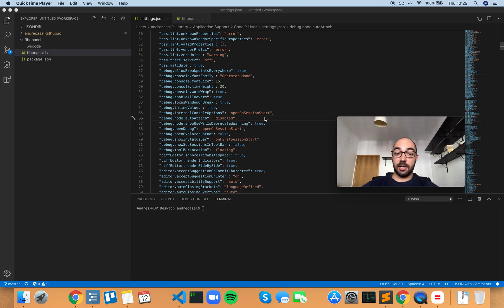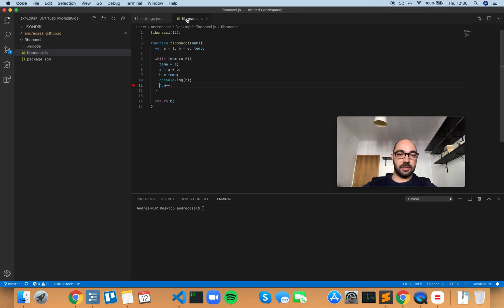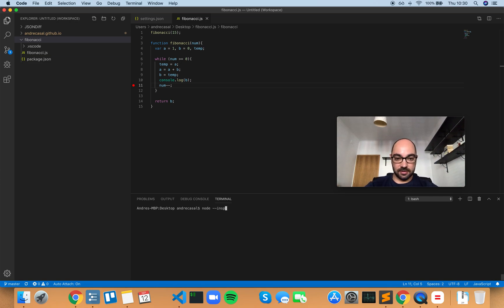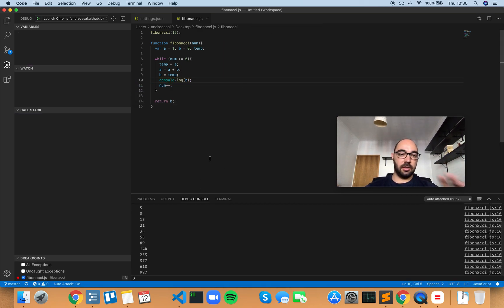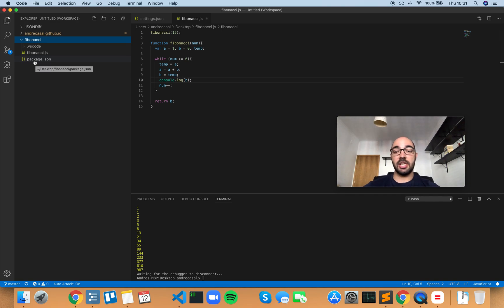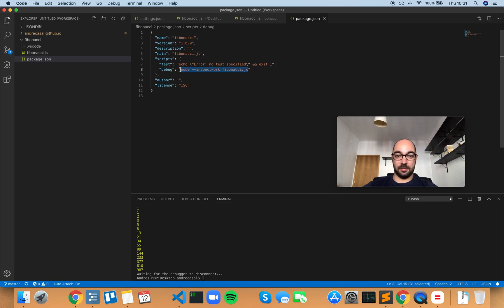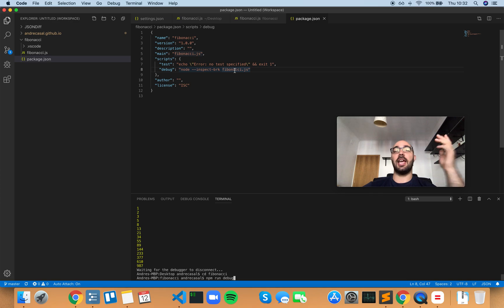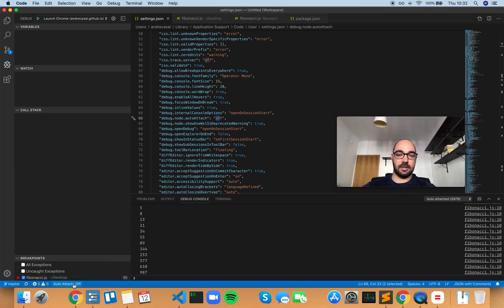VS Code Setting: debug.node.autoAttach